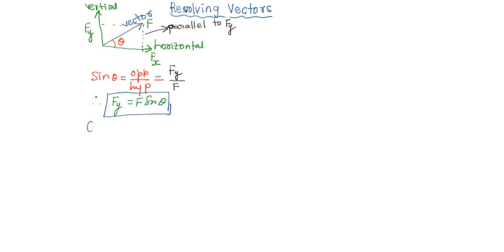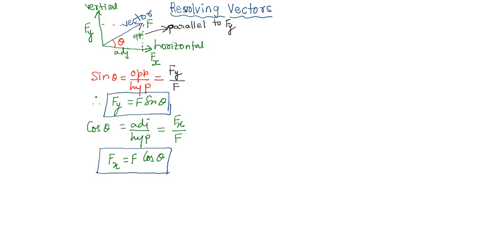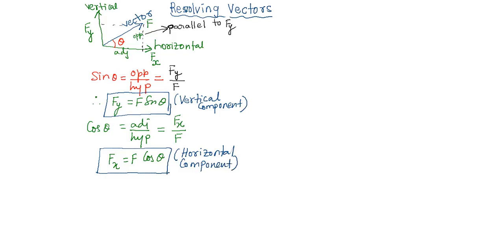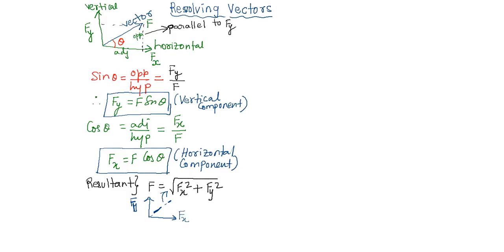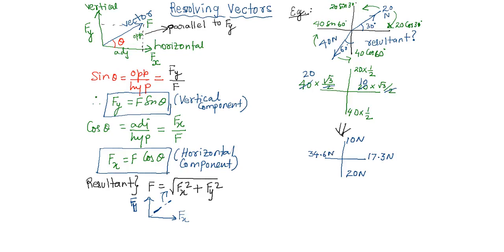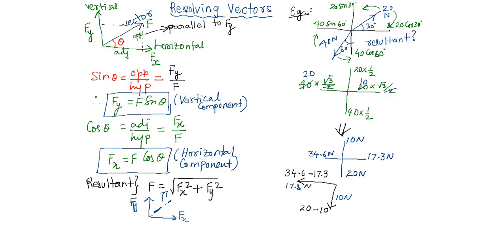RESOLVING VECTORS PART 1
These videos are for free to use. The video explains on how to resolve vectors. It will have three parts.